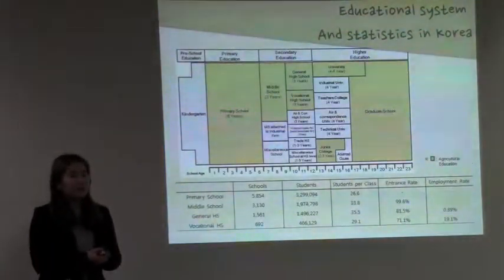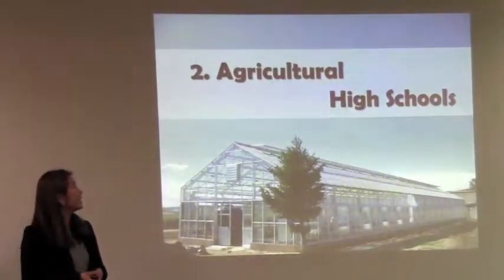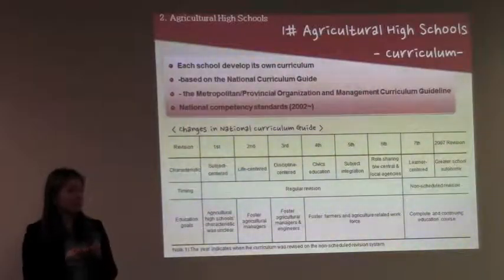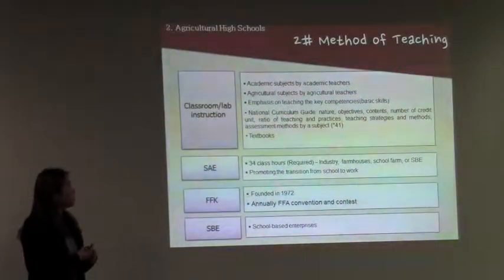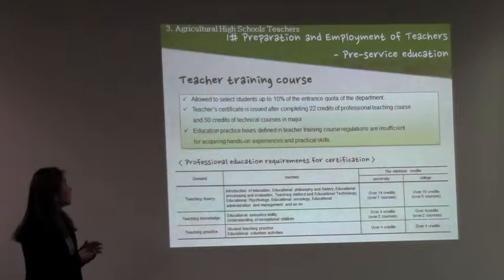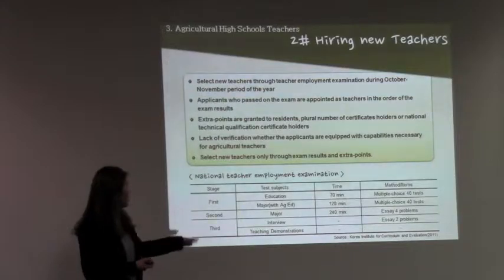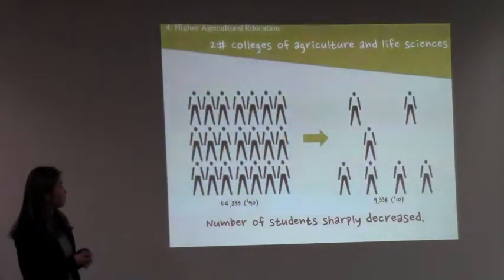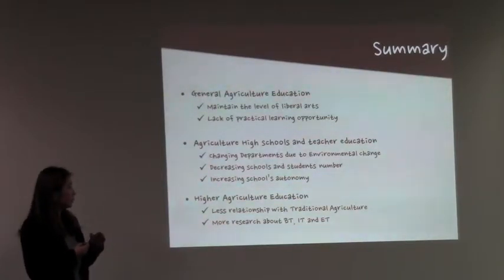Korean Seminar Part II